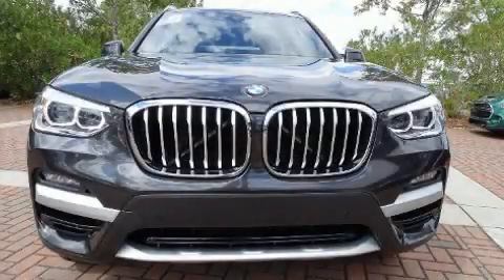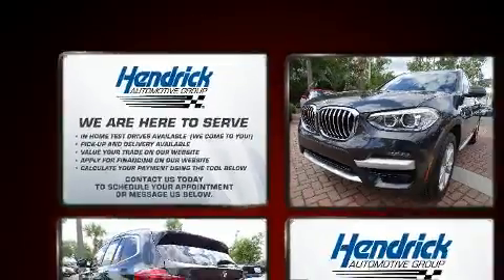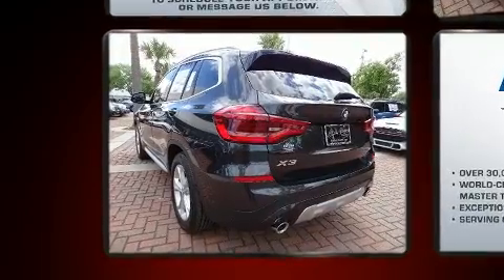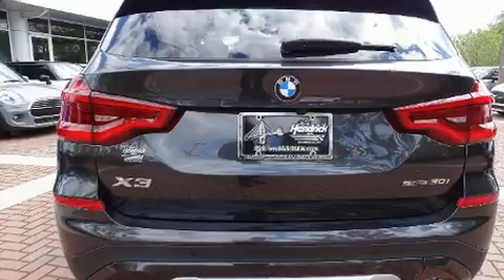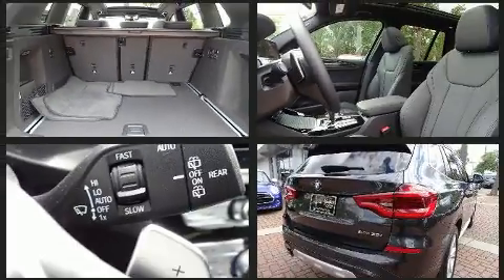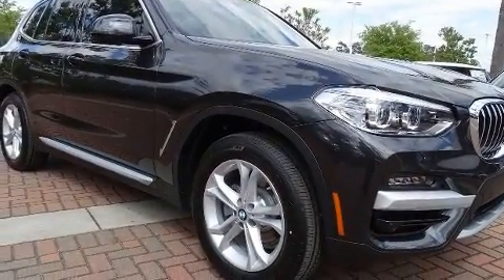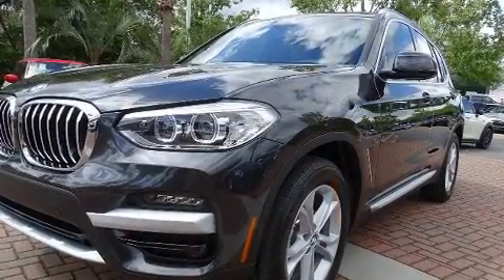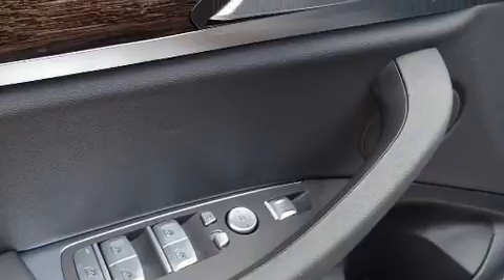2020 BMW X3 sDrive30i in Charleston, SC 29407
Step into the 2020 BMW X3. Smooth gearshifts are achieved thanks to the efficient 4 cylinder engine, and for added security, dynamic Stability Control supplements the drivetrain. The engine breathes better thanks to a turbocharger, improving both performance and economy. BMW infused the interior with top shelf amenities, such as: power front seats, automatic dimming door mirrors, heated seats, automatic temperature control, a power liftgate, remote keyless entry, and voice activated navigation. Everything is where it ought to be, from the dashboard controls to the door locks and window controls. For drivers who enjoy the natural environment, a power moon roof allows an infusion of fresh air. BMW ensures the safety and security of its passengers with equipment such as: dual front impact airbags with occupant sensing airbag, head curtain airbags, traction control, brake assist, anti-whiplash front head restraints, ignition disabling, an emergency communication system, and 4 wheel disc brakes with ABS. You'll never lose visibility with rain sensing wipers, which activate automatically when the drops start to fall. You will have a pleasant shopping experience that is fun, informative, and never high pressured. Please don't hesitate to give us a call.